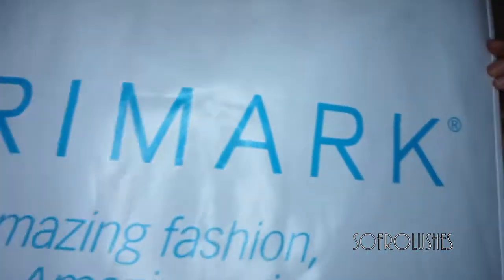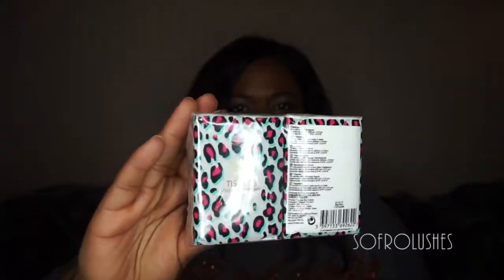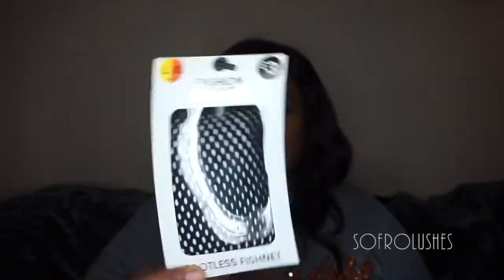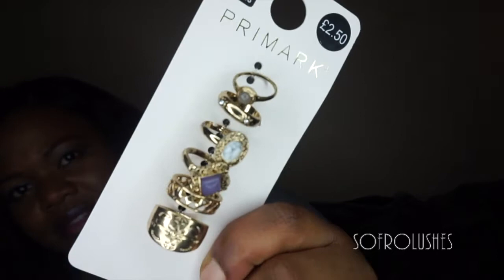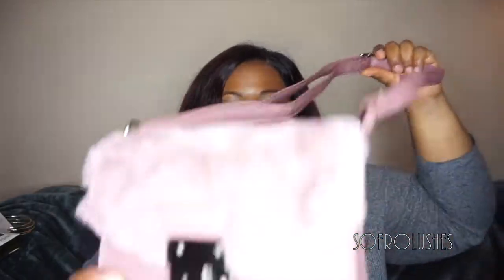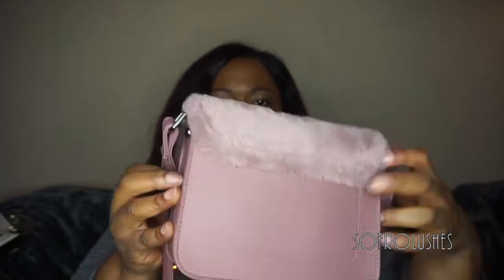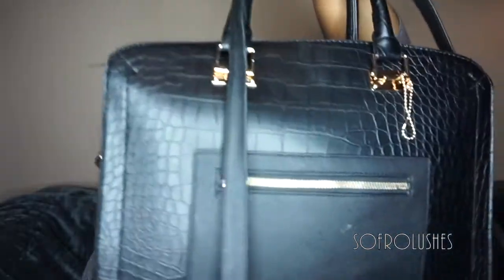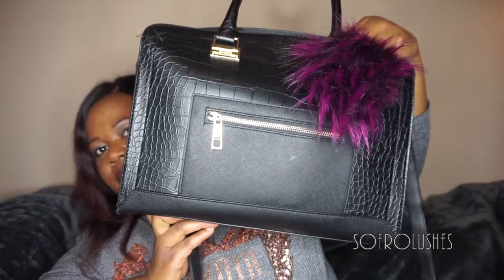Primark Jewellery Handbags etc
Some handbags Jewellery and bit and bobs from Primark

*All items paid for by me*